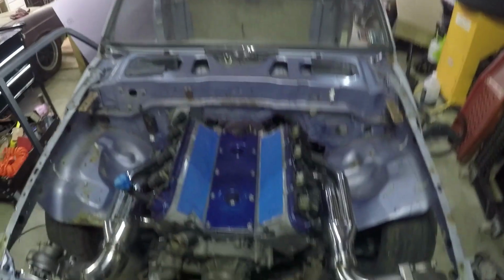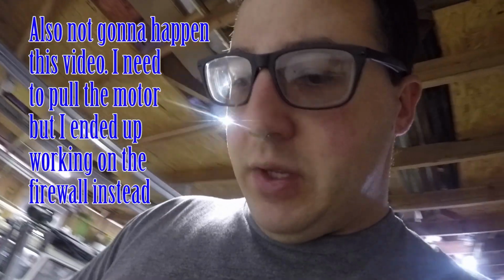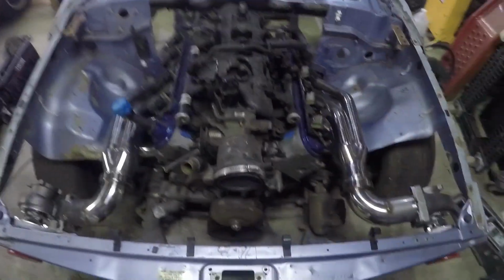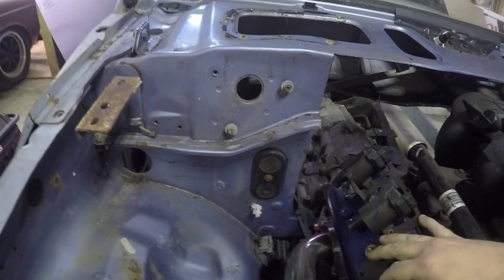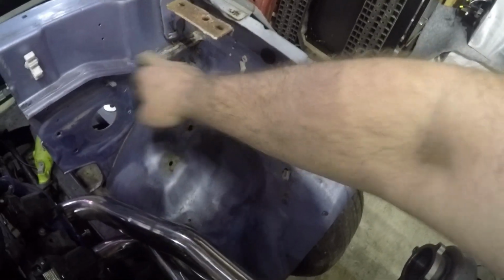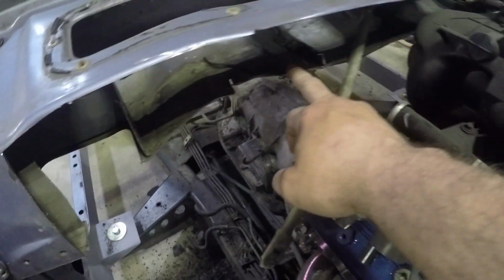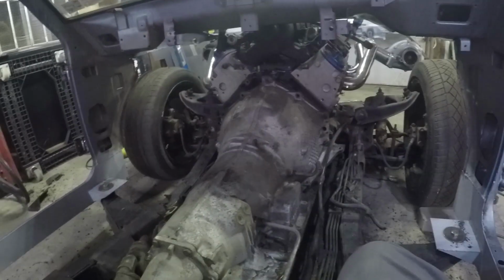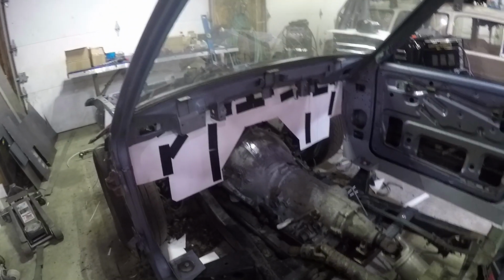V8 Datsun Build Pt15 Firewall plans and Mockup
After cutting out more metal I think were finally done. Lets start putting some back in. In this video we will be making a plan for the new firewall and making some templates. Hopefully by the next video we will be putting some new metal back in. Do it for Dale.